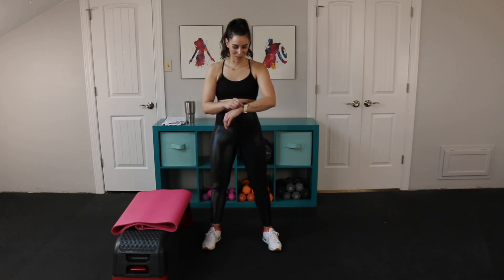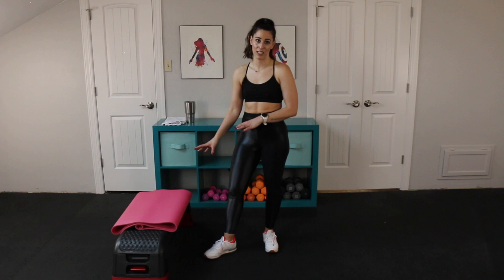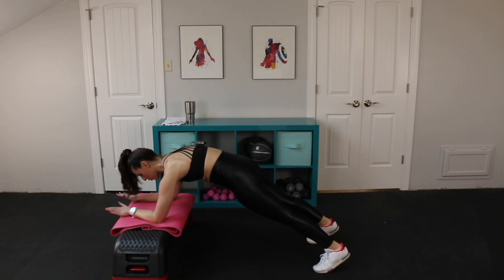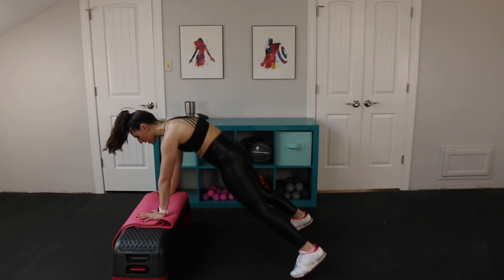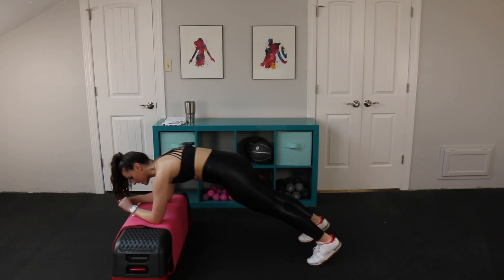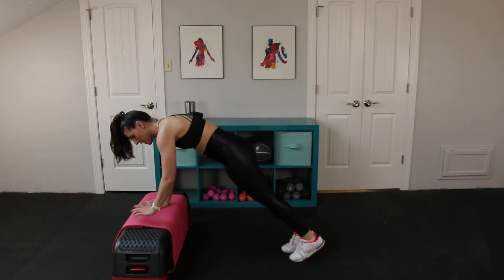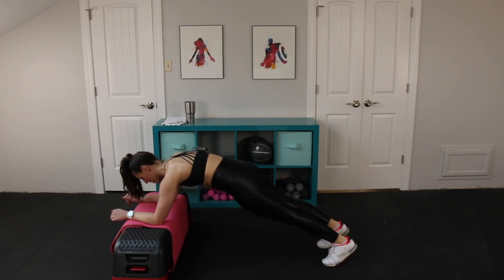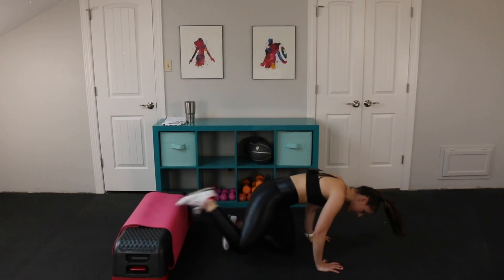February Plank Challenge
Planks work your entire core! Remove Mr. Potato Head's arms and feet and the middle portion-that's your core. Just because you can't see his abs doesn't mean he's not strong AF. Each month we'll work our core with a variety of planks for 4 minutes at a time. Complete 2 rounds for a sweaty workout or stack it with another TCF On Demand team favorite.

Are you an ex-athlete or dancer looking to find yourself and your team again? At Training Camp Fitness (TCF), I help you channel your inner athlete again so you can train hard, work together and fuel your body properly.

With a monthly interactive training calendar, I provide you with the flexibility to get three strength training sessions in with me and all your favorite classes or workouts in the rest of the week. Variety is a must and you don't need to compromise to fit it all in.

No more scrolling for your On Demand video anymore, you just click the link on the calendar and head straight to your video of the day.

Form? No problem. I give challenges and options for everything, as if you were training with me 1:1. I'll push you, but you give you the grace and encouragement you need to get out of your slump.

Find your team challenges and weight training that will change your body